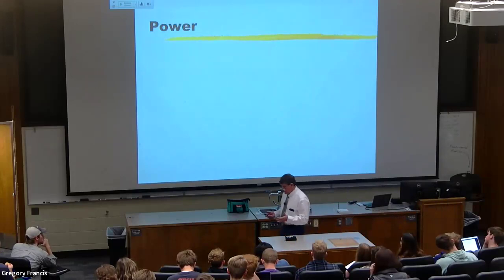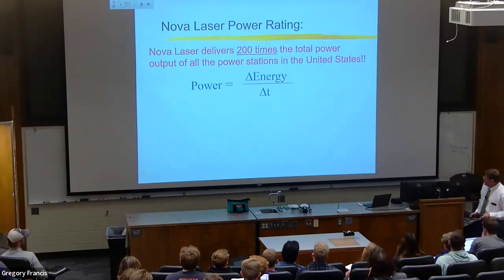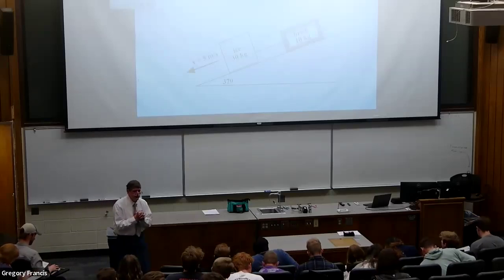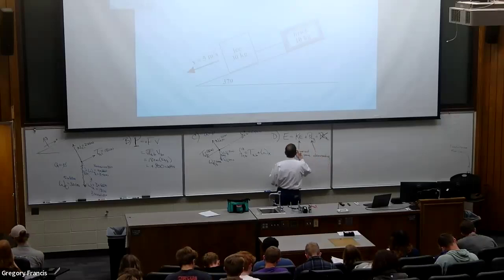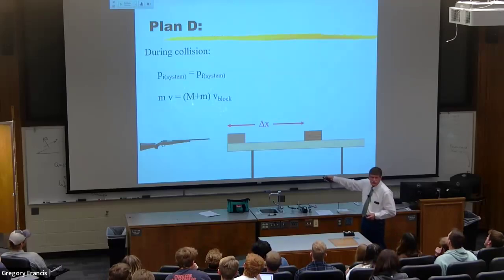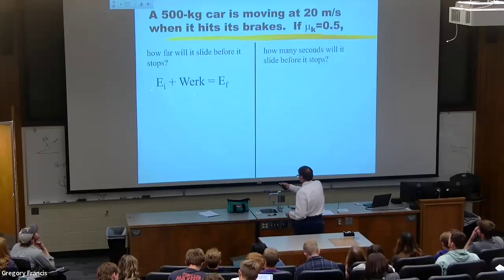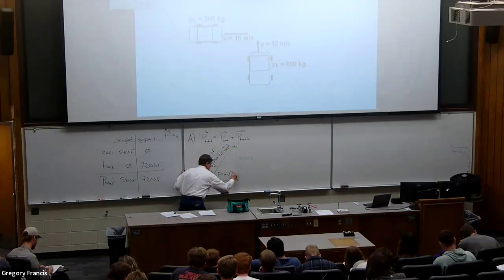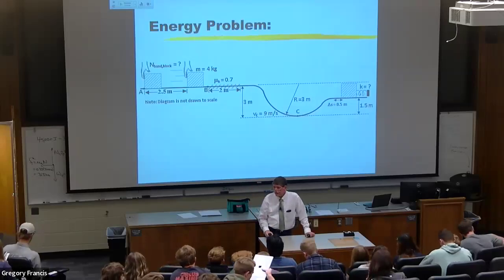Lecture 17 Power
We also review for the third midterm.